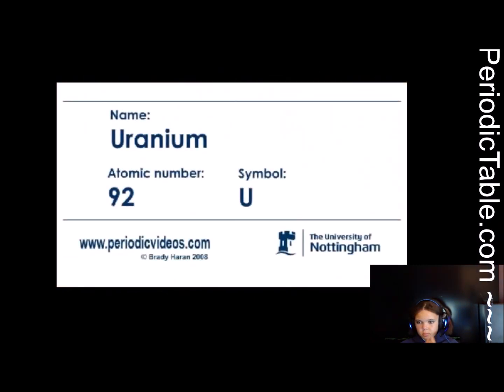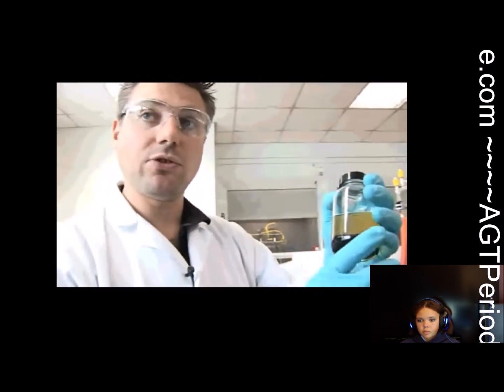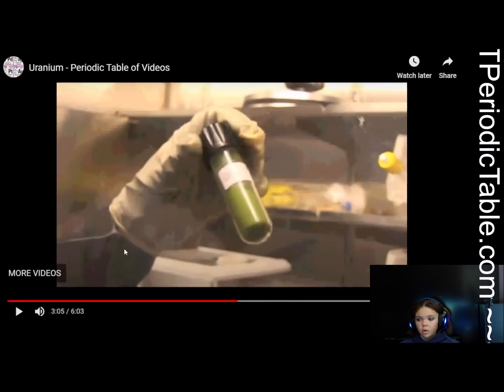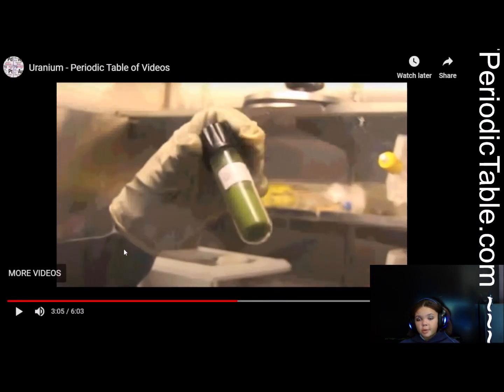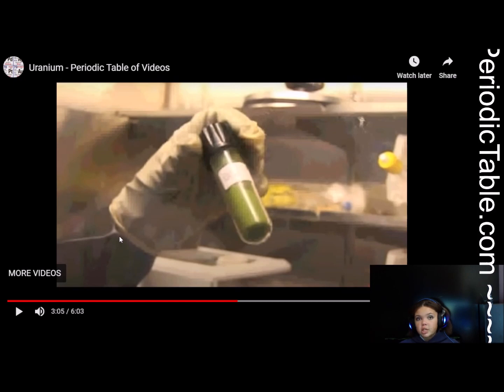agtperiodictable.com - 92 symbol: U Name: Uranium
Uranium is a chemical element with symbol U and atomic number 92. It is a silvery-grey metal in the actinide series of the periodic table. A uranium atom has 92 protons and 92 electrons, of which 6 are valence electrons. Uranium radioactively decays by emitting an alpha particle. The half-life of this decay varies between 159,200 and 4.5 billion years for different isotopes, making them useful for dating the age of the Earth. The most common isotopes in natural uranium are uranium-238 (which has 146 neutrons and accounts for over 99% of uranium on Earth) and uranium-235 (which has 143 neutrons). Uranium has the highest atomic weight of the primordially occurring elements. Its density is about 70% higher than that of lead, and slightly lower than that of gold or tungsten. It occurs naturally in low concentrations of a few parts per million in soil, rock and water, and is commercially extracted from uranium-bearing minerals such as uraninite.

Many contemporary uses of uranium exploit its unique nuclear properties. Uranium-235 is the only naturally occurring fissile isotope, which makes it widely used in nuclear power plants and nuclear weapons. However, because of the extreme dearth of concentrations of uranium-235 in naturally occurring uranium (which is, overwhelmingly, mostly uranium-238), uranium needs to undergo enrichment so that enough uranium-235 is present. Uranium-238 is fissionable by fast neutrons, and is fertile, meaning it can be transmuted to fissile plutonium-239 in a nuclear reactor. Another fissile isotope, uranium-233, can be produced from natural thorium and is studied for future industrial use in nuclear technology. Uranium-238 has a small probability for spontaneous fission or even induced fission with fast neutrons; uranium-235, and to a lesser degree uranium-233, have a much higher fission cross-section for slow neutrons. In sufficient concentration, these isotopes maintain a sustained nuclear chain reaction. This generates the heat in nuclear power reactors, and produces the fissile material for nuclear weapons. Depleted uranium (238U) is used in kinetic energy penetrators and armor plating.

The 1789 discovery of uranium in the mineral pitchblende is credited to Martin Heinrich Klaproth, who named the new element after the recently discovered planet Uranus. Eugène-Melchior Péligot was the first person to isolate the metal and its radioactive properties were discovered in 1896 by Henri Becquerel. Research by Otto Hahn, Lise Meitner, Enrico Fermi and others, such as J. Robert Oppenheimer starting in 1934 led to its use as a fuel in the nuclear power industry and in Little Boy, the first nuclear weapon used in war. An ensuing arms race during the Cold War between the United States and the Soviet Union produced tens of thousands of nuclear weapons that used uranium metal and uranium-derived plutonium-239. Dismantling of these weapons and related nuclear facilities is carried out within various nuclear disarmament programs and costs billions of dollars. Weapon-grade uranium obtained from nuclear weapons is diluted with uranium-238 and reused as fuel for nuclear reactors. The development and deployment of these nuclear reactors continue on a global base as they are powerful sources of CO2-free energy. Spent nuclear fuel forms radioactive waste, which mostly consists of uranium-238 and poses significant health threat and environmental impact.